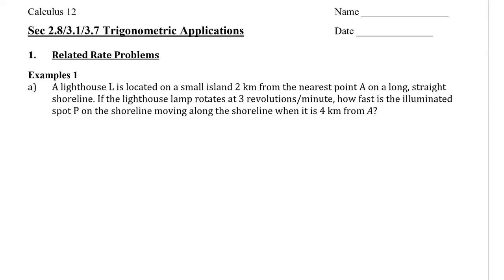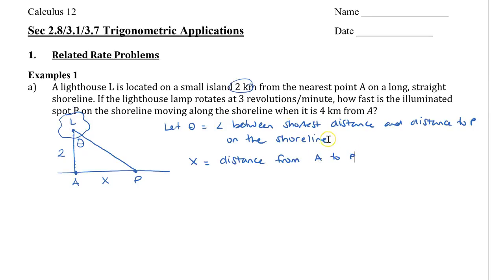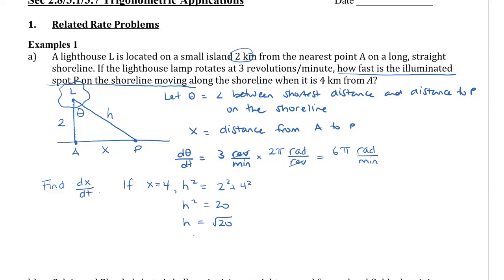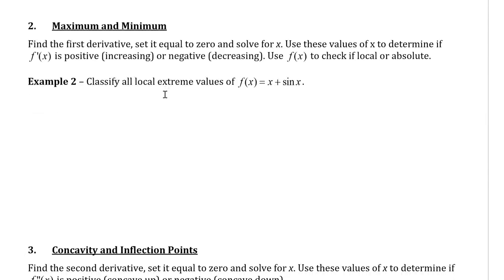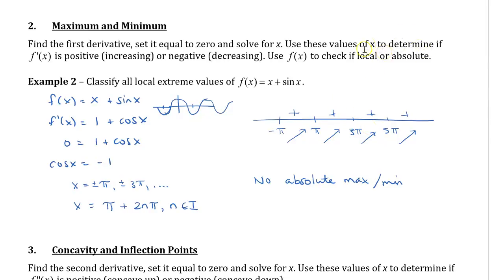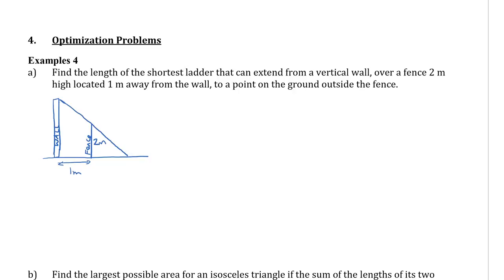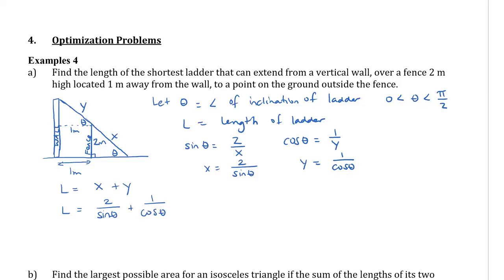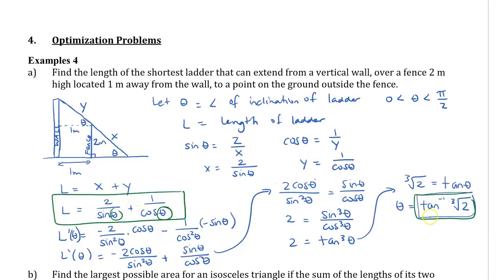Calculus - Trigonometric Application Problems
This video will demonstrate how to solve some application problems that involve trigonometry.